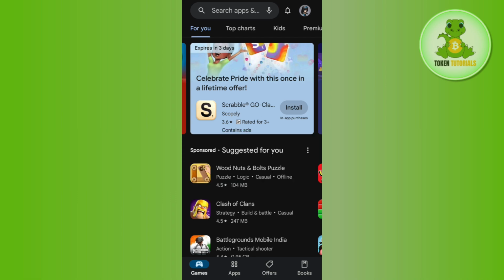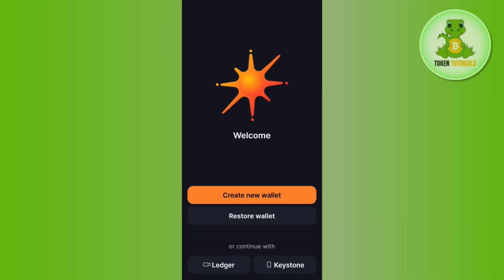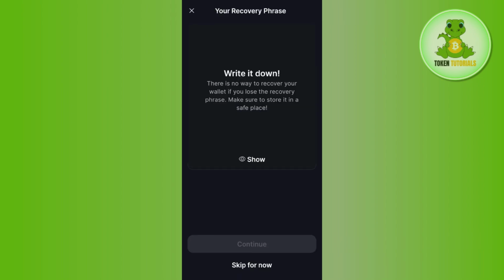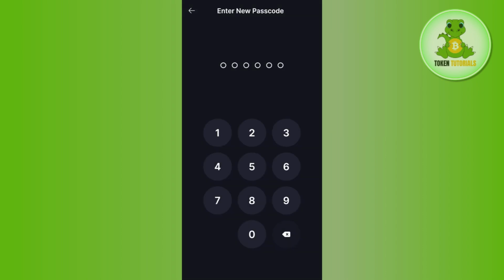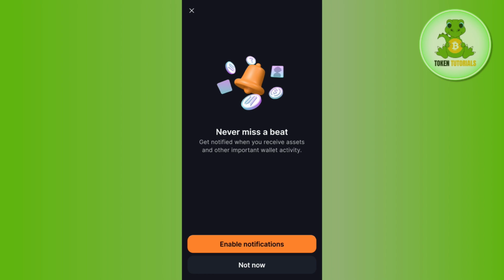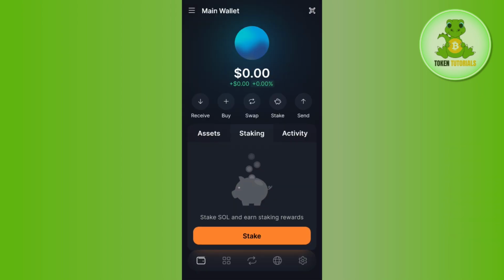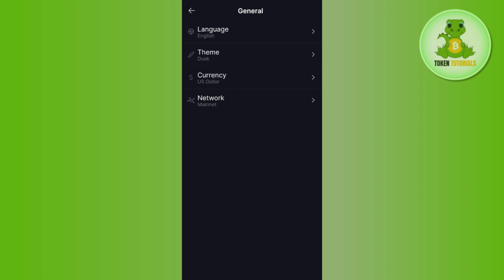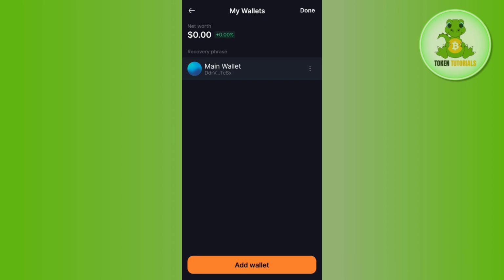How to Create SOLFLARE Wallet account | Solana Network | App Tutorial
Welcome to Token Tutorials! In each video, I will show you How to Create SOLFLARE Wallet account